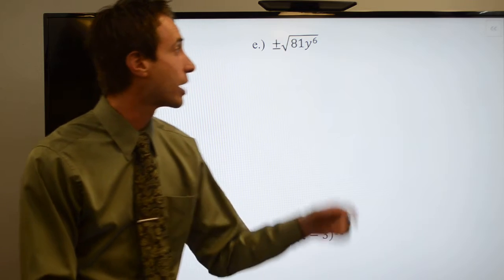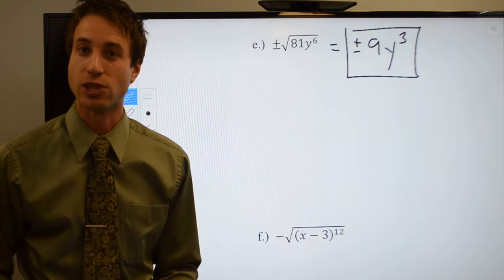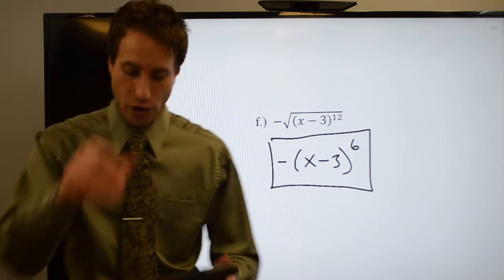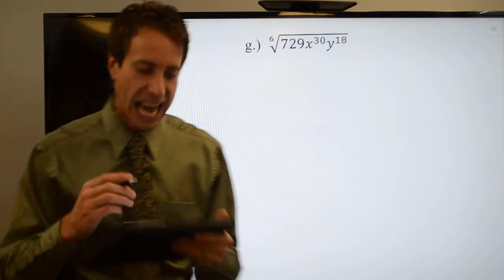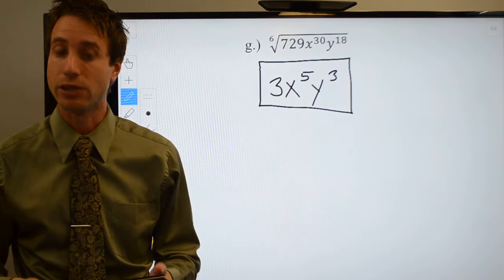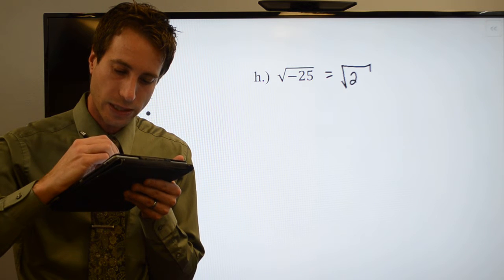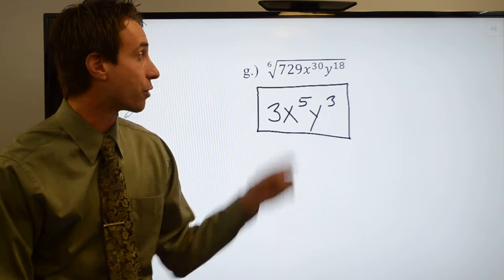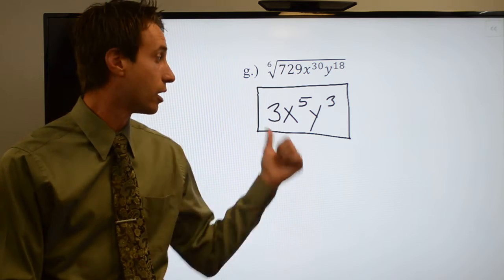nth Roots Part 4